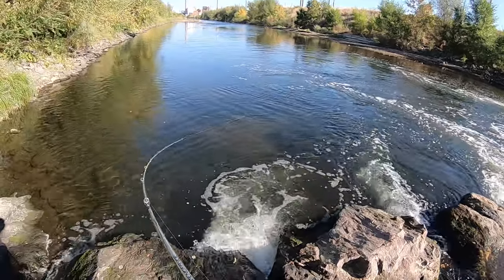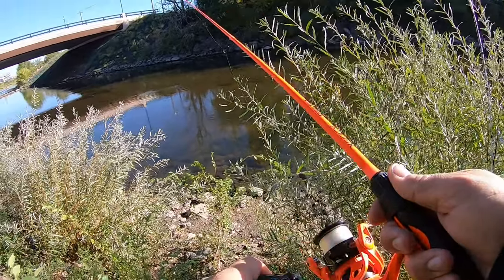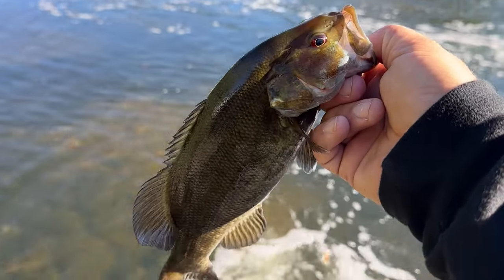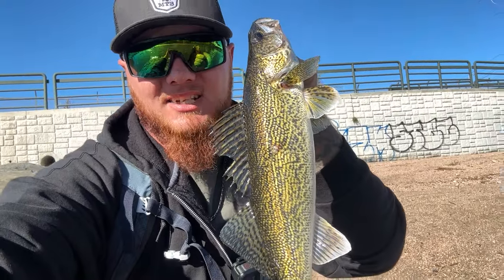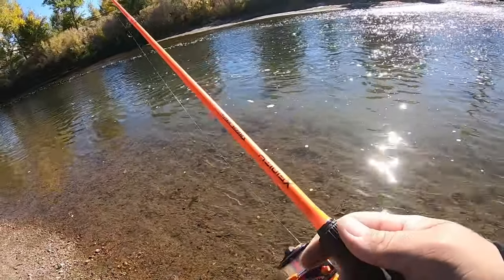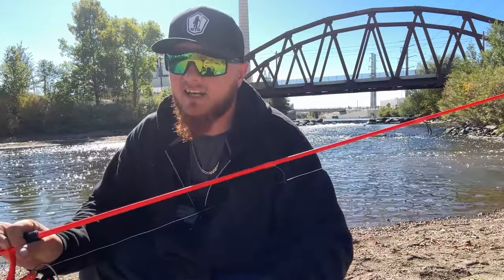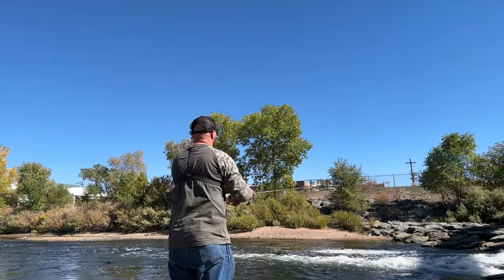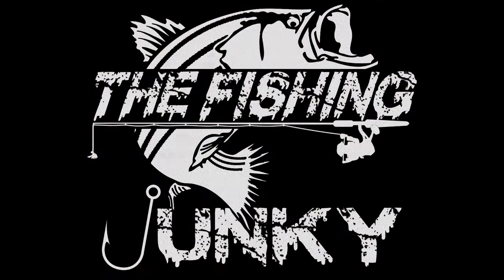Fishing Denver's South Platte River (Smallmouth, Walleye, and Trout)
Today’s show is a special one in more than one way, the South Platte River is where I fell in love with Smallmouth Bass and river fishing, but I also have never caught anything aside from Smallmouth out of that specific river system. Today I was able to get on 3 different species including Walleye and Rainbow Trout. 2 species I knew were there but have not been able to get until now. Using my favorite Squarebill I was able to put on a show and had a helluva time doing so. Hope y’all enjoy the episode, link to the baits below, lemme know!!!

🔥Use code "FISHINGJUNKY" to get your FIRST MTB 📦 for as low as $10💰